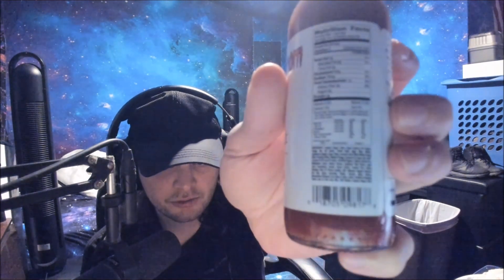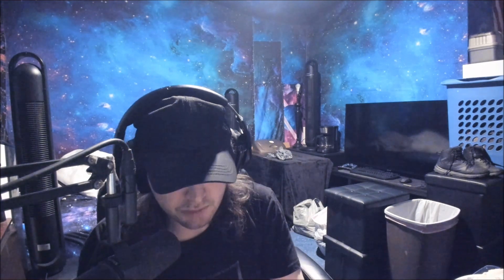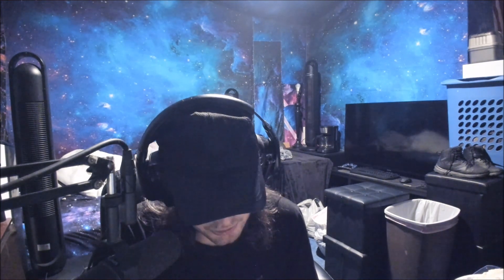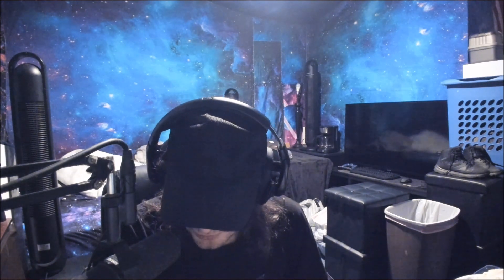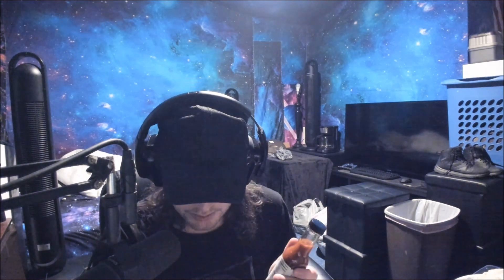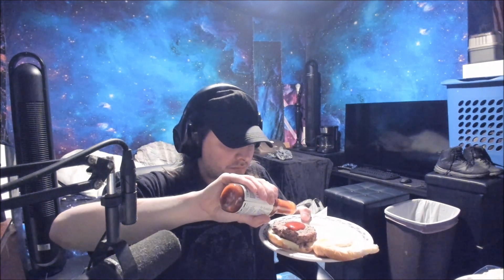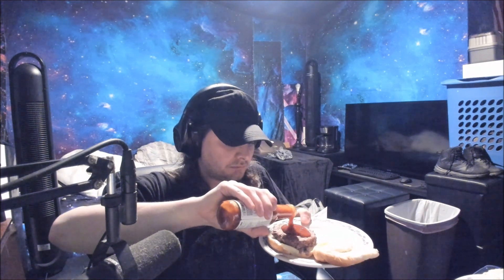Sauce Review #49 Nick's Spider Venom Double Bite Hot Sauce Review